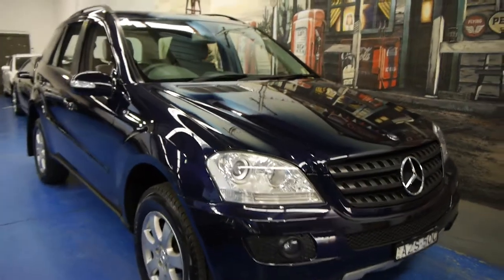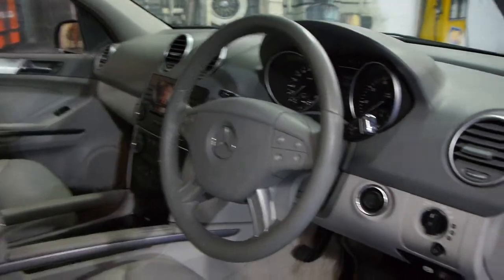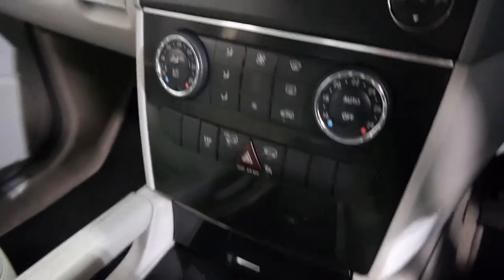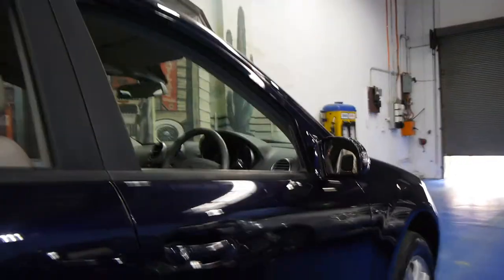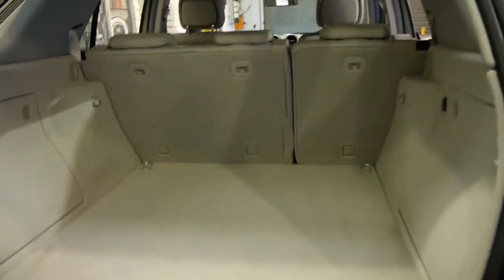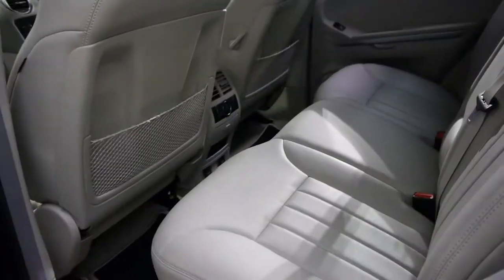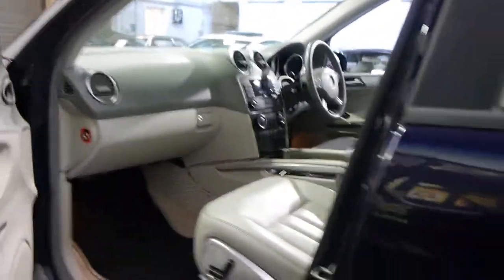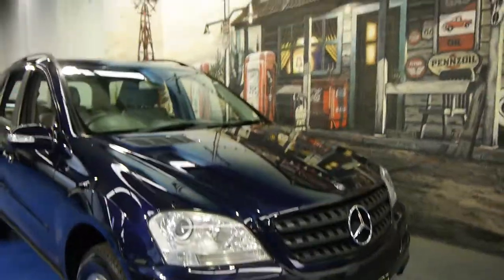Oldtimer Centre - Marrickville NSW